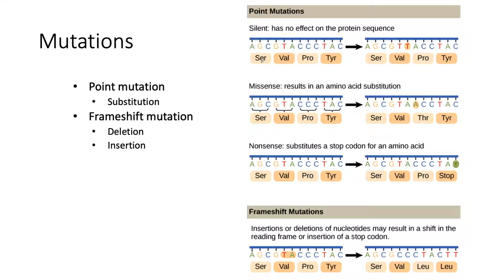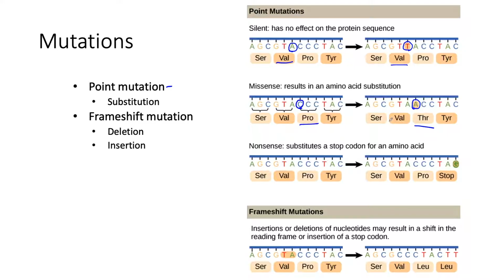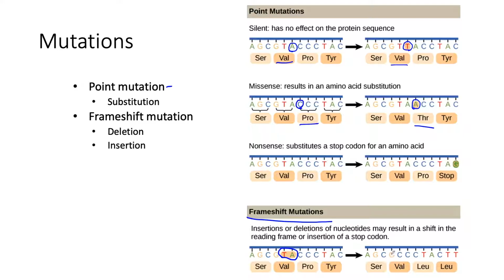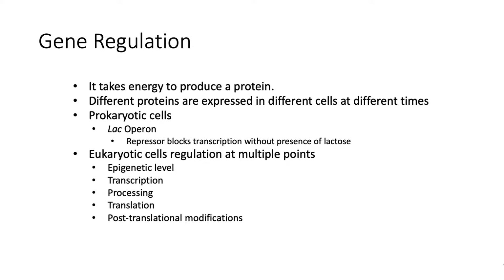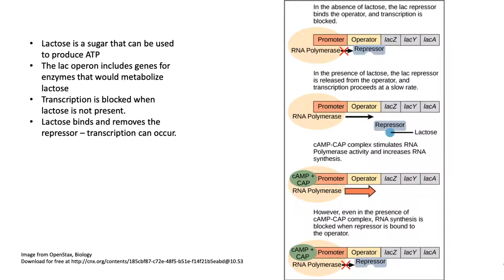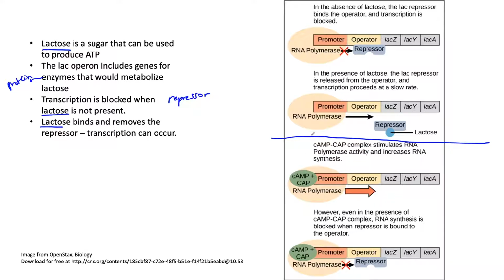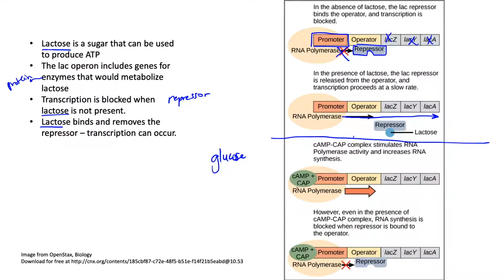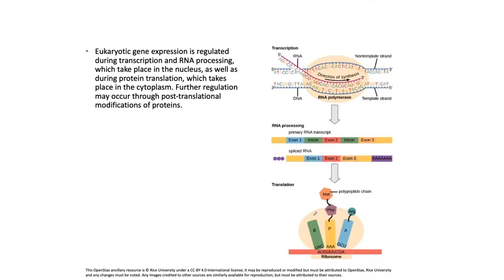Control of Gene Expression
Images from OpenStax, Concepts of Biology